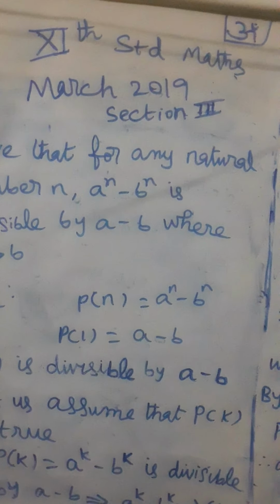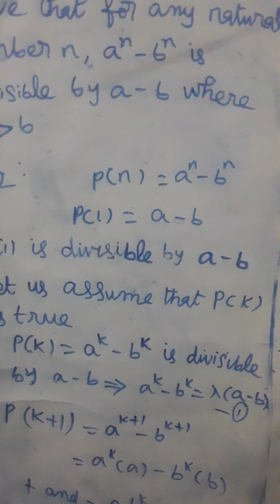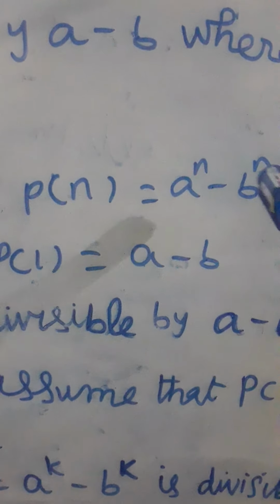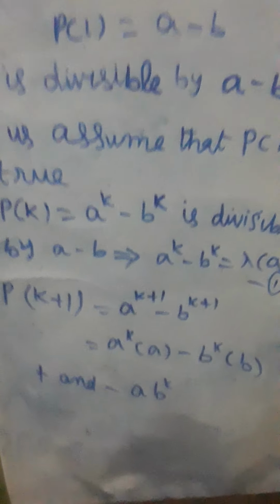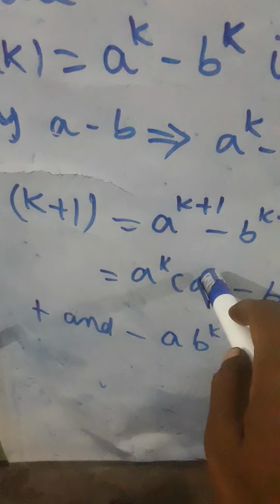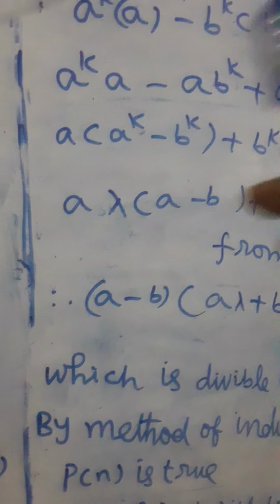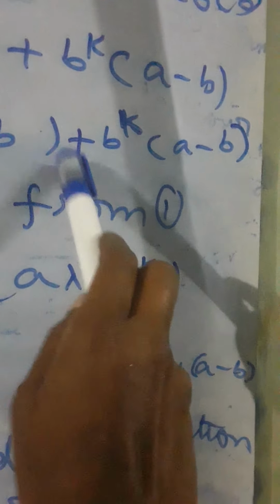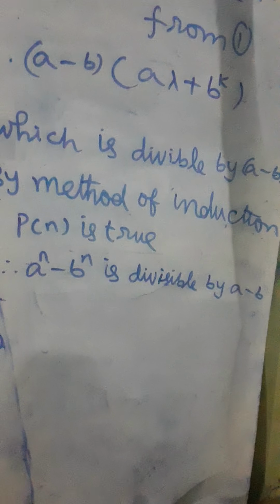11 th std Lakshmi mam maths class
11th  std Lakshmi mam maths class